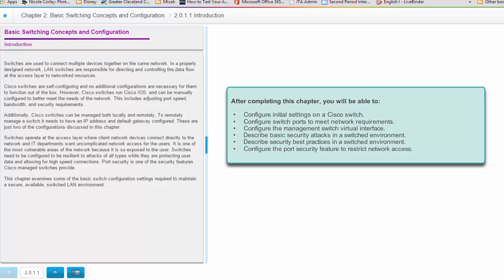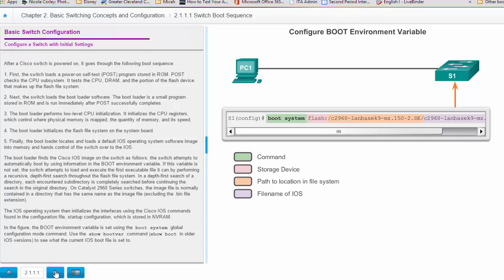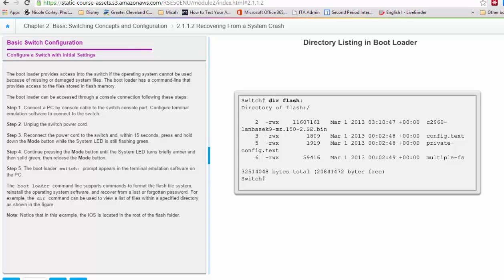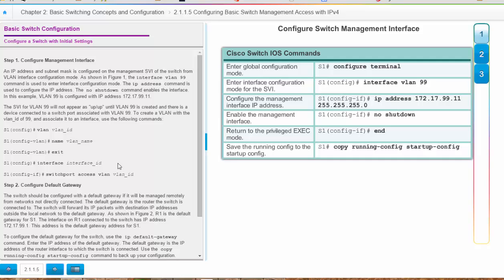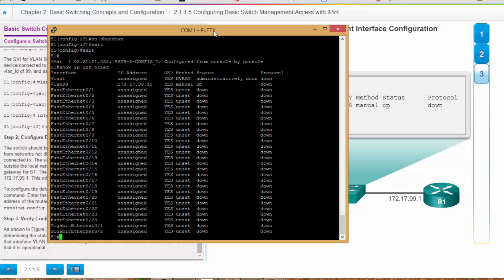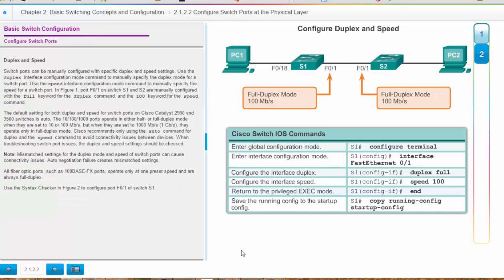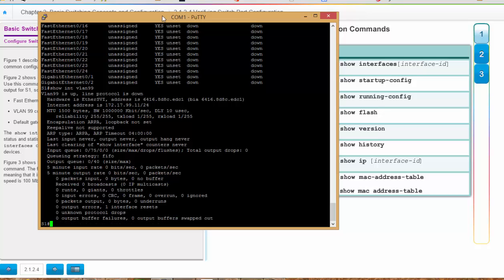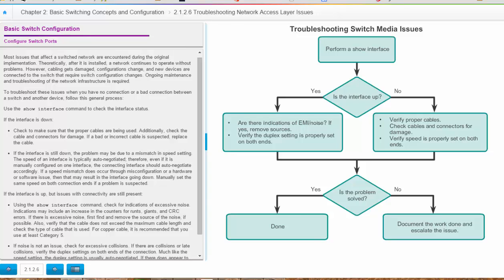NET 126 Basic Switching Configuration